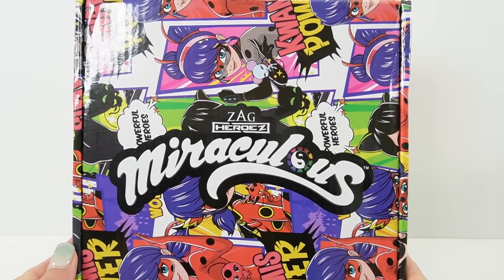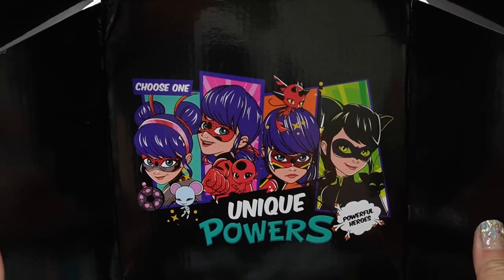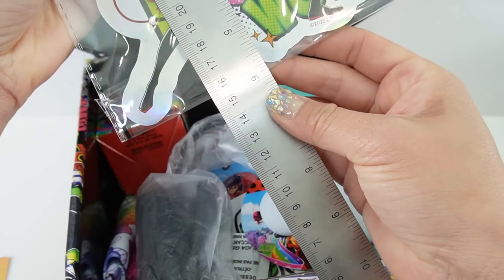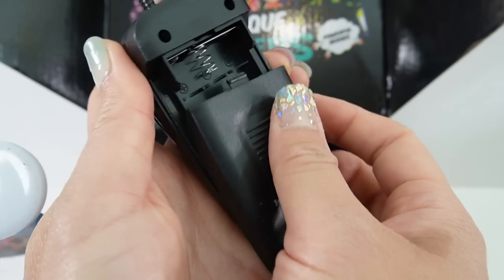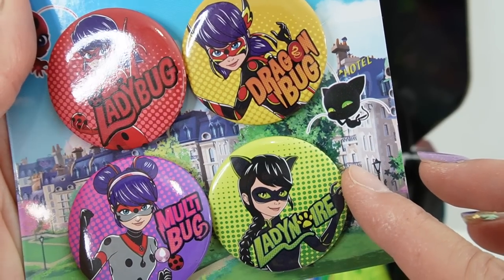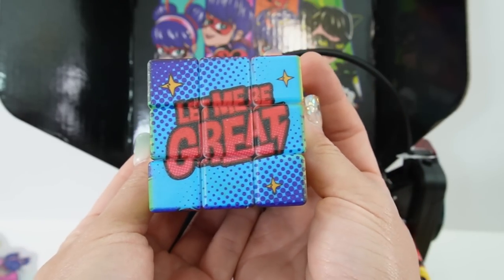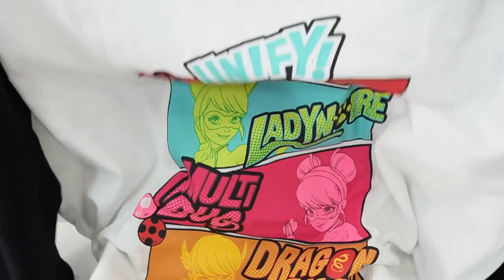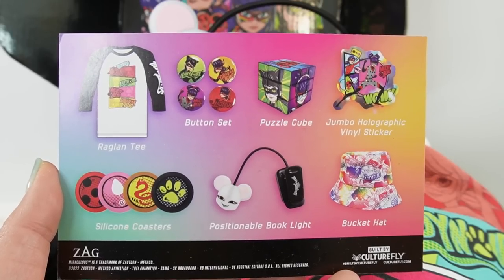Miraculous Ladybug Comics Unity Multibug Lady Noir Dragon Bug CultureFly Subscription Box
Let's take a look at this quarter's Comics Unity Miraculous Ladybug subscription box from Culturefly. This box is filled to the brim with various Ladybug apparel and accessories featuring Ladybug Multi bug, Lady Noir, and Dragon Bug.

DIY Custom Supplies